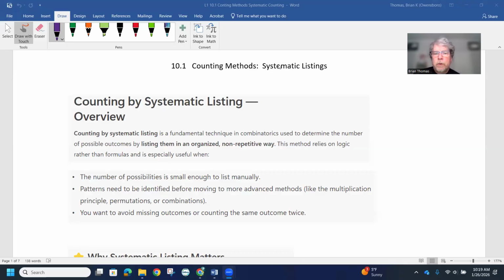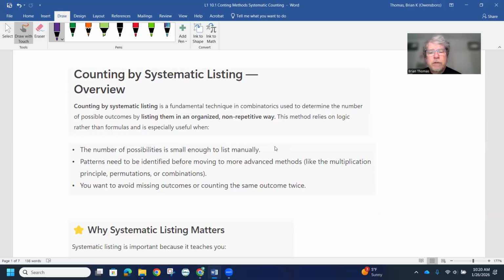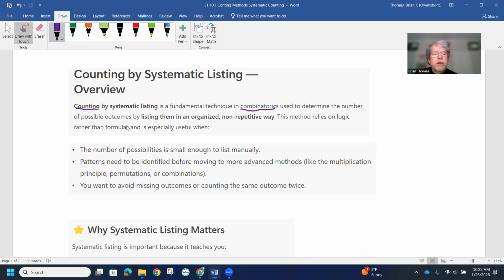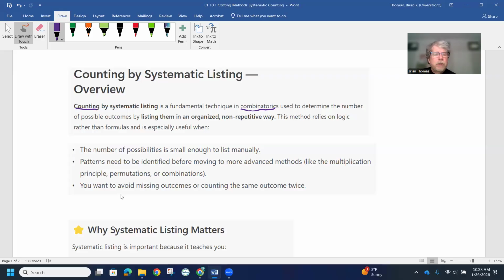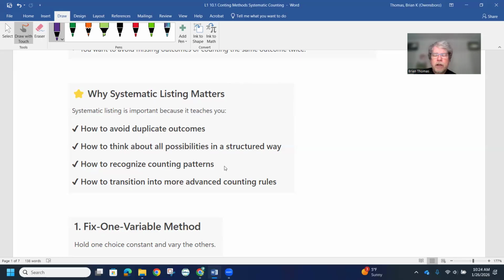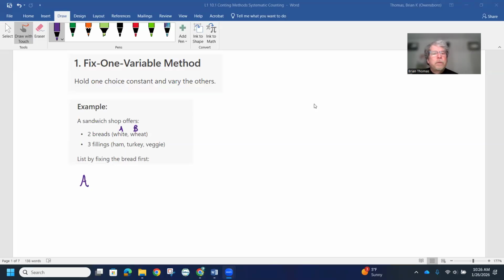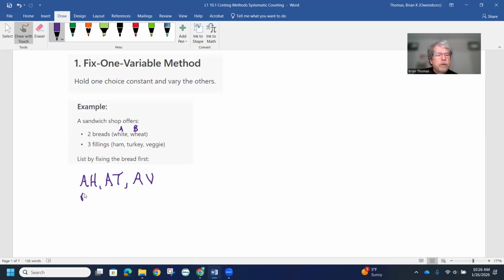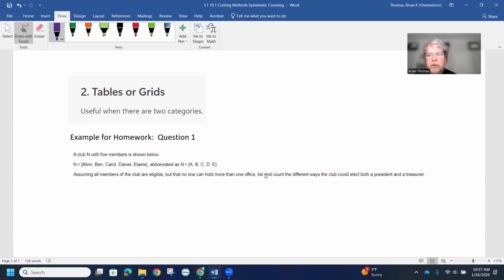10.1 Counting Methods by Systematic Listings: Method 1 Fixed Variable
Introduction to Counting Methods